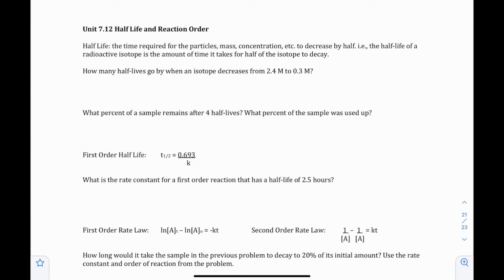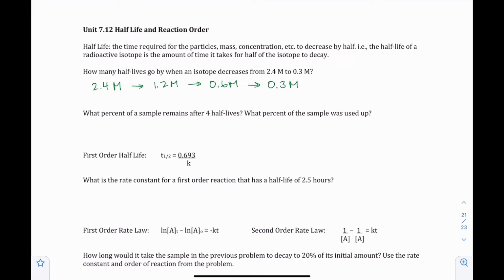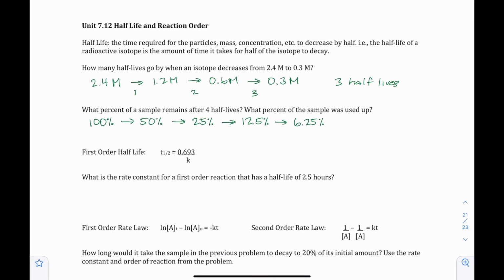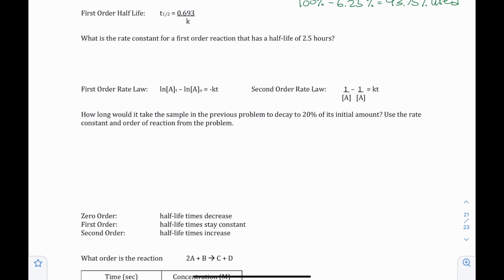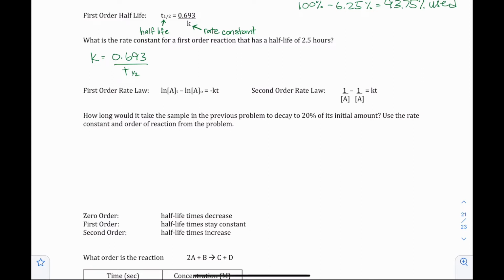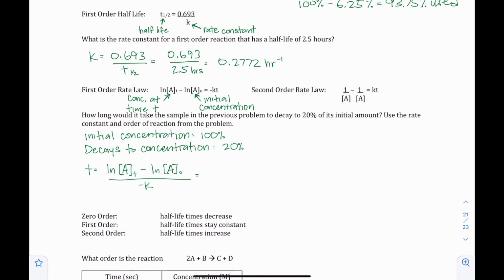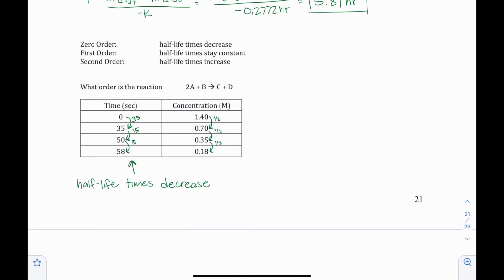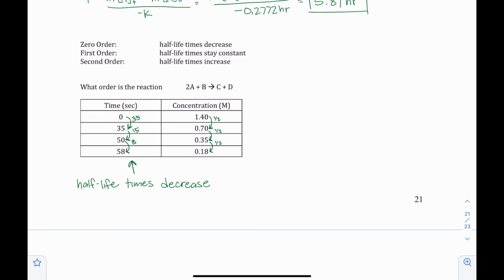AP CHEM Unit 7.12 Half Life and Reaction Order